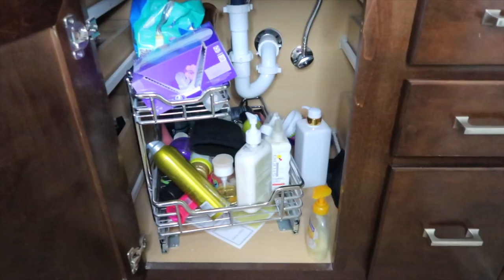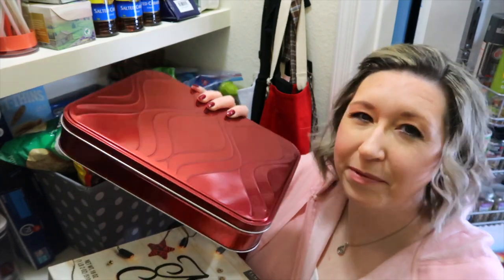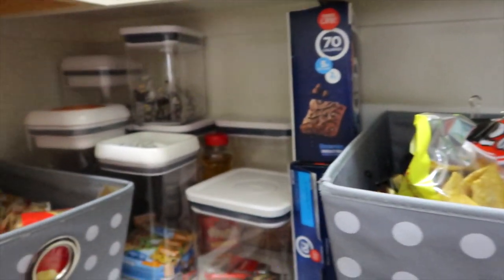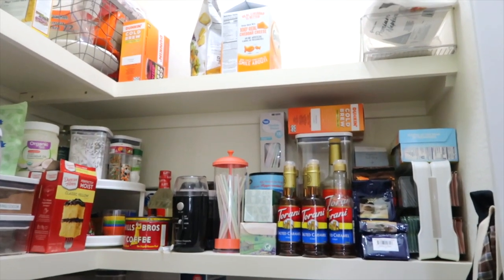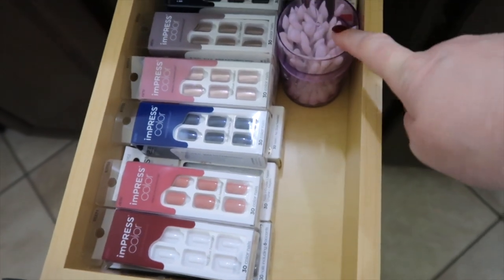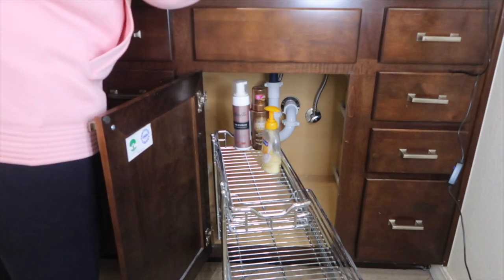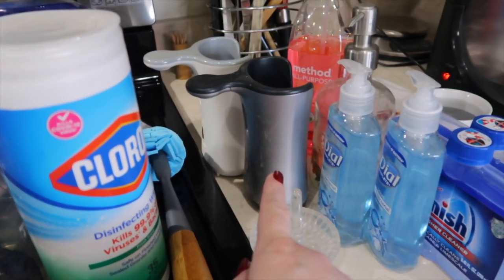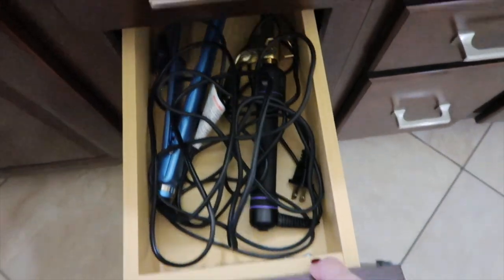MAKE MONDAY'S HAPPEN || PANTRY DECLUTTER || UNDER KITCHEN SINK DECLUTTER || BATHROOM SINK DECLUTTER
Hello!
Let's MAKE MONDAY'S HAPPEN! Today I am DECLUTTERING my PANTRY, under my KITCHEN SINK and BATHROOM SINK. My home desperately needs decluttered after the holiday season, does yours? Come join me and let's MAKE MONDAY'S HAPPEN together!!

Under Sink Pull Out Drawer ~

Impress Nails ~